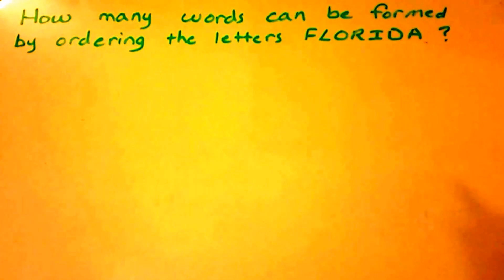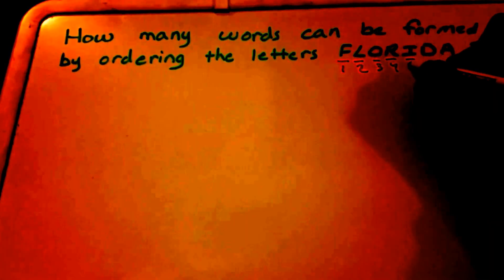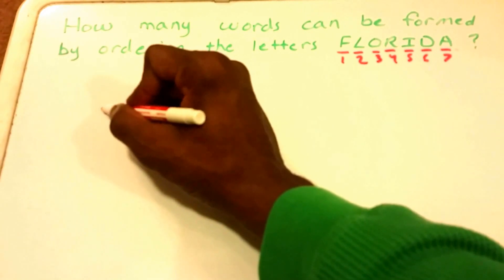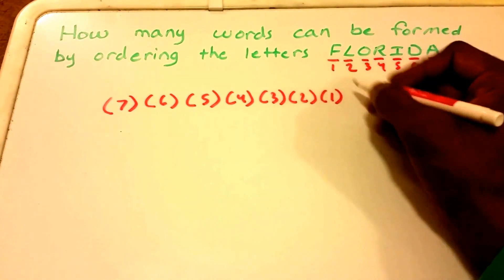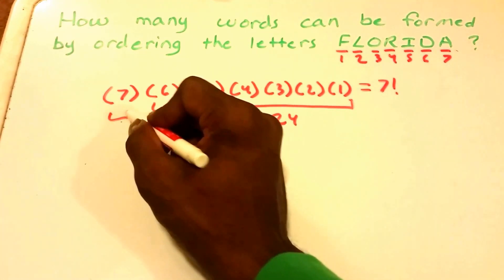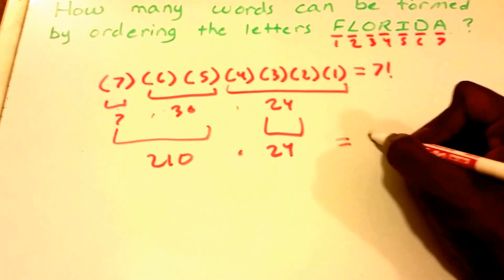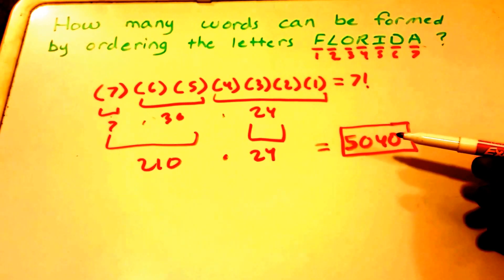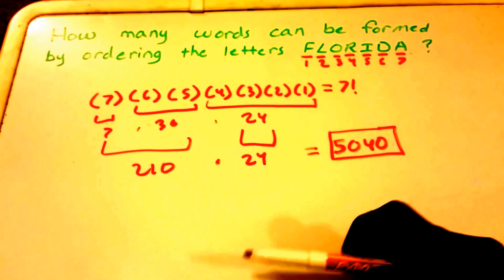Counting Techniques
How many words can be formed by ordering the letters FLORIDA.

►Helpful Books:
►Algorithm Analysis Books: